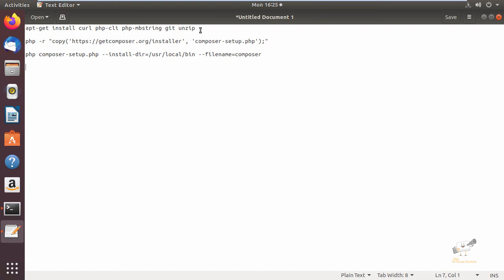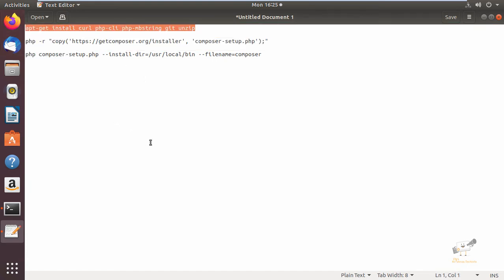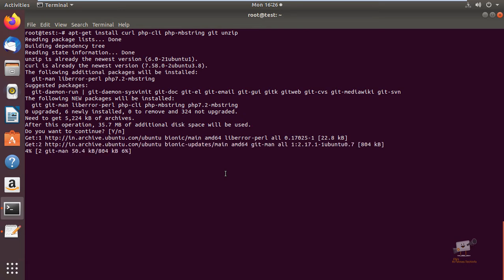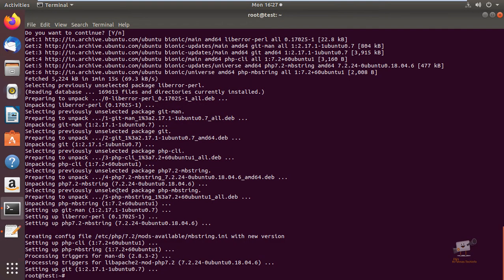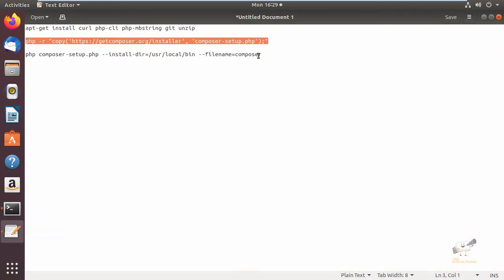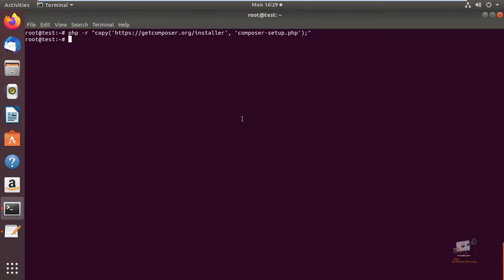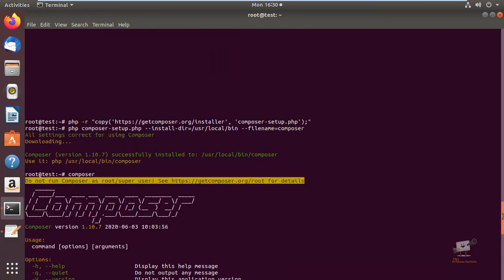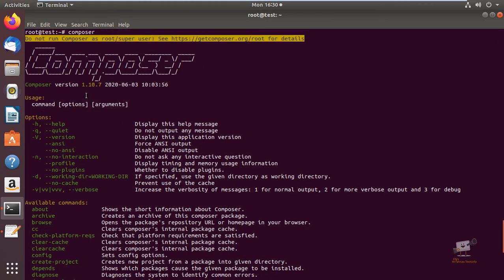How to Install PHP Composer on Ubuntu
In this video i have discussed about PHP Composer installation on Ubuntu

Installation steps
apt-get install curl php-cli php-mbstring git unzip

php composer-setup.php --install-dir=/usr/local/bin --filename=composer